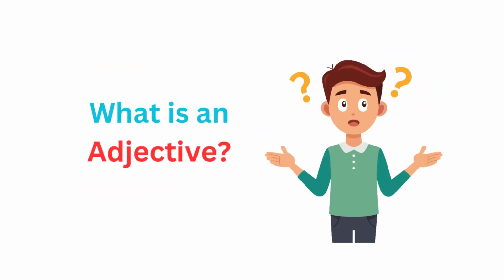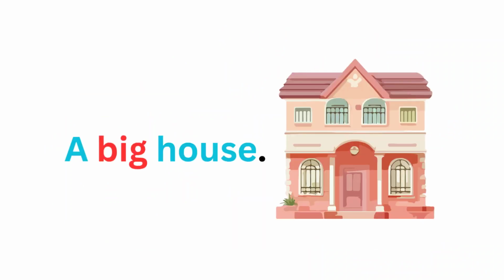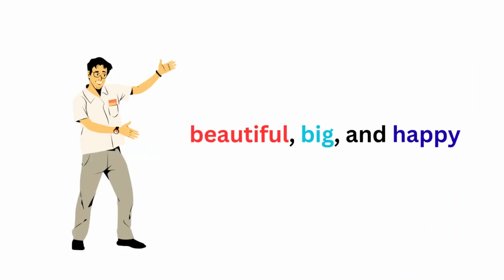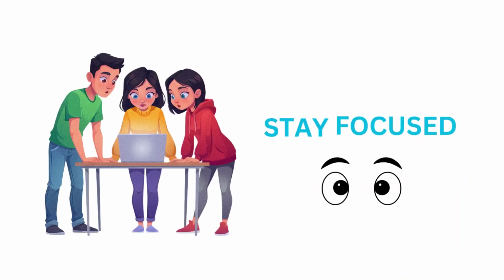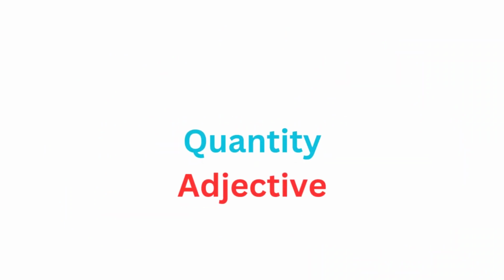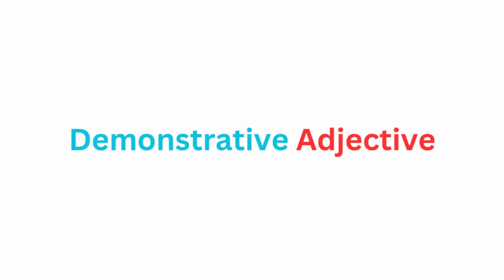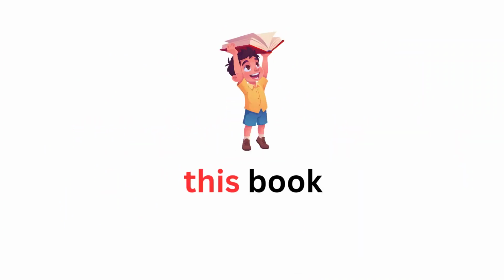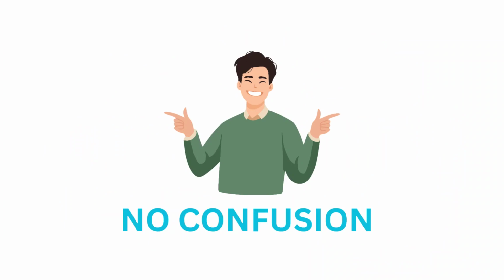ADJECTIVES IN ONE MINUTE 😯😎📚 | Watch this quick lesson.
Want to learn Adjectives in English Grammar easily?
In this video, you will understand what is an adjective, its definition, and how to use adjectives in sentences with simple examples.

This lesson is perfect for beginners who want to improve their English grammar and spoken English skills.

👉 After watching this video, you will clearly understand adjectives and use them correctly in daily life.

💬 Comment YES if you understood
💬 Comment NO if you need more help

📌 Topics Covered:
What is an Adjective
Types of Adjectives (basic idea)
Examples of adjectives
Use of adjectives in sentences